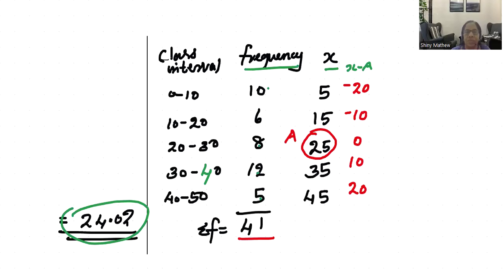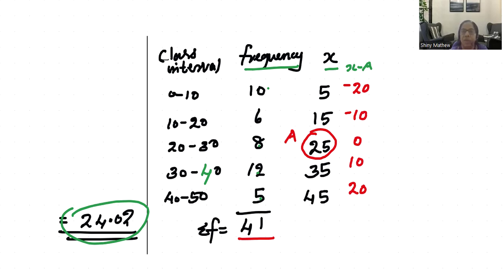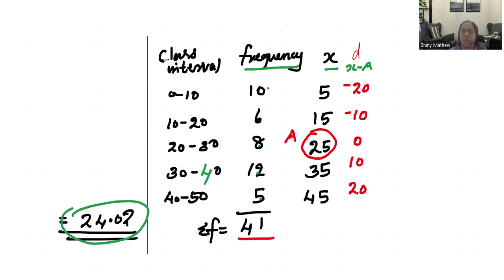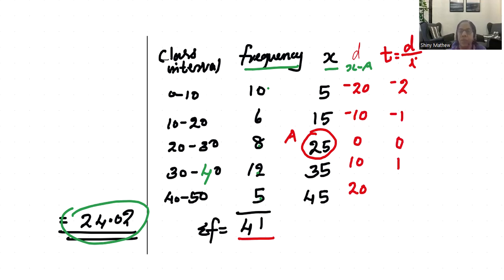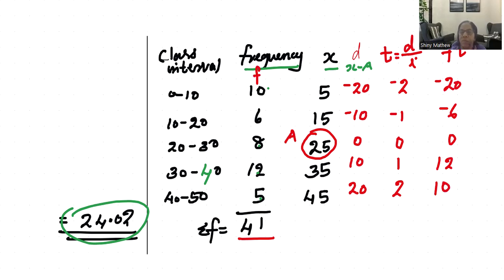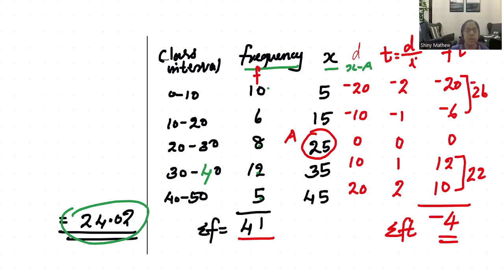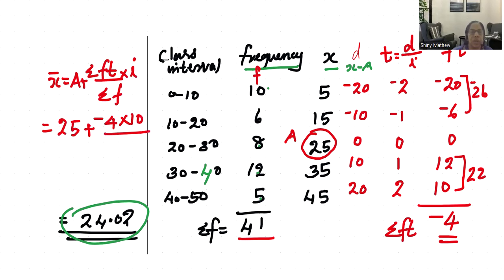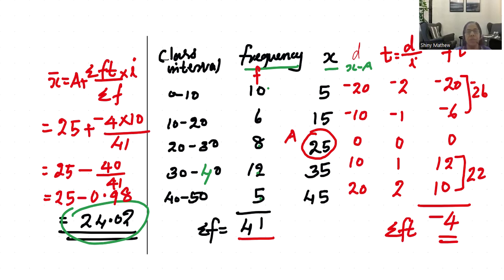Arithmetic Mean for grouped data by step deviation method ICSE class 10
ICSE CLASS10